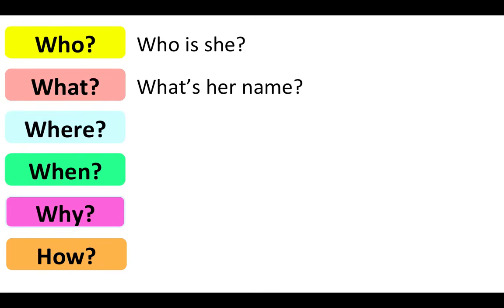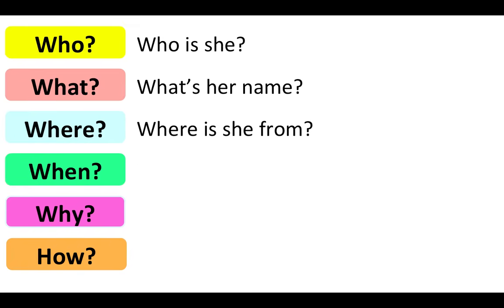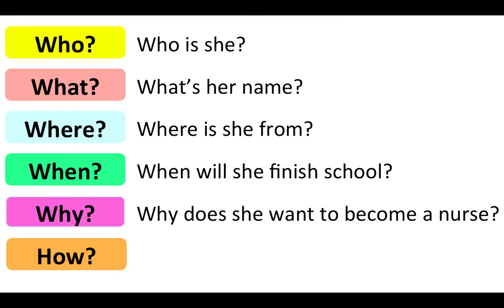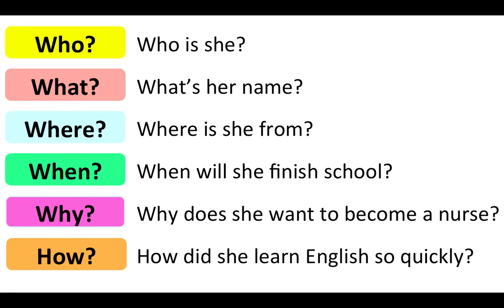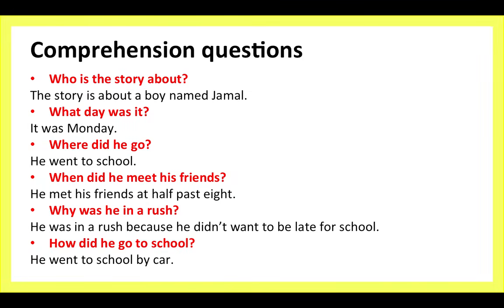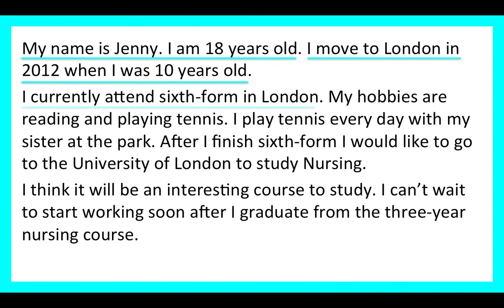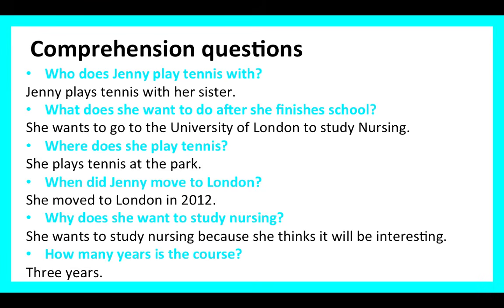Who, What, Where, When, Why & How❓| Learn with examples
Learn how to use the 5 W's and 1 H questions correctly.
Put your understanding into practice by answering the comprehension questions. The answers are also provided. 😊